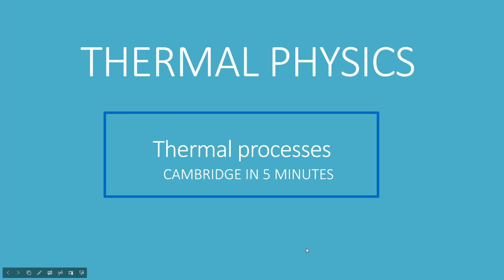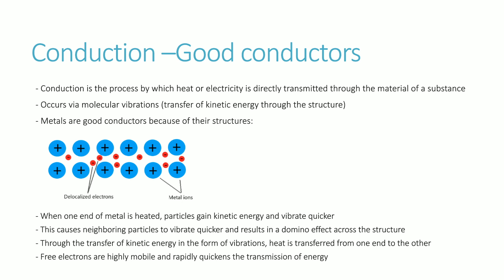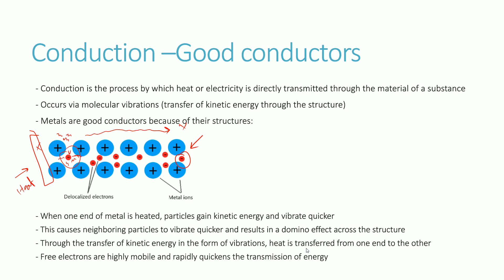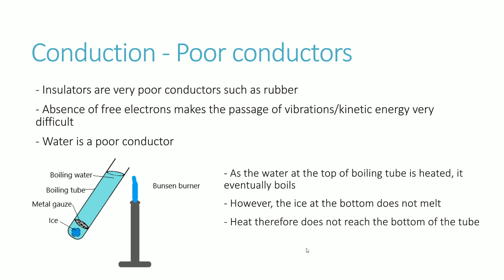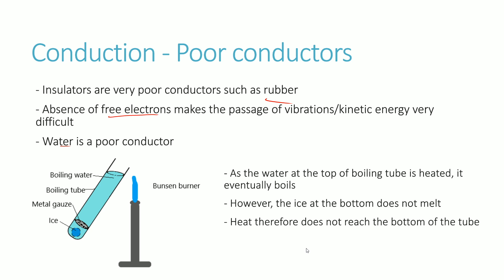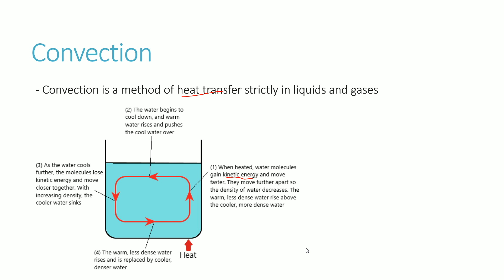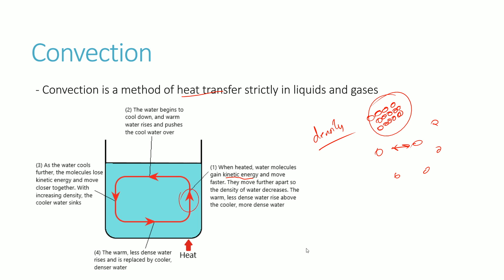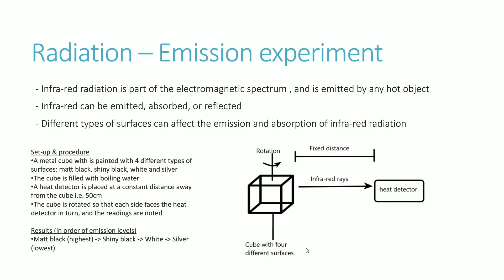IGCSE Physics [Syllabus 2.3] Thermal processes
Hi guys,

This is the last video regarding thermal physics. It will be an easier video covering:
- Conduction
- Convection
- Radiation